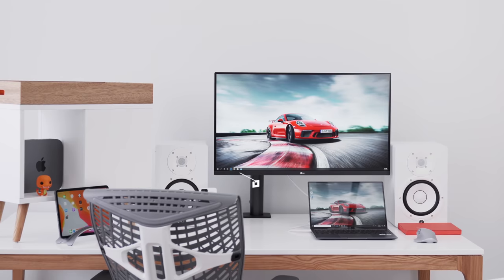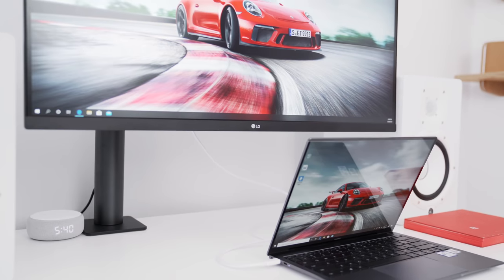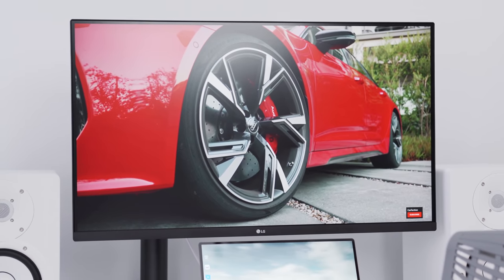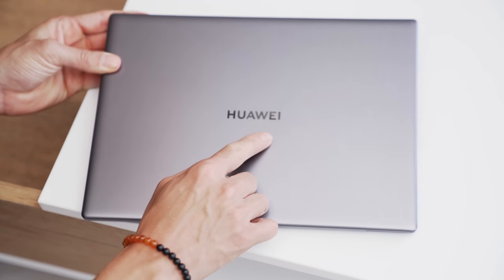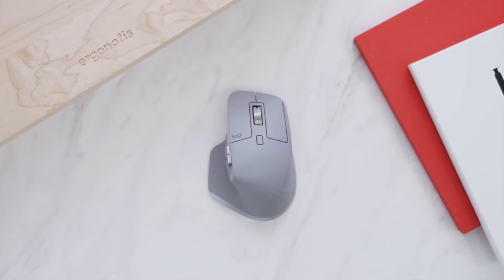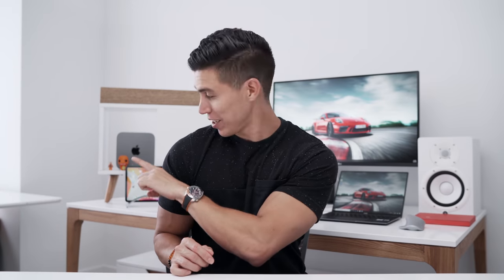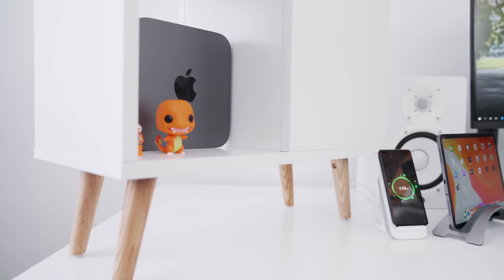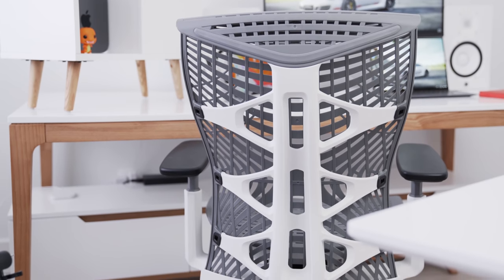My Productivity Desk Setup - 2020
This is my new productivity desk setup in 2020 and how I stay productive as I work from home. Hope you can all take some useful tips in upgrading your own space as it becomes the new norm!

Just note - the shot at 1:21, the monitor should be mounted with a Grommet.

Huawei Matebook X Pro
Huawei P40 Pro
Logitech MX Master 3
Yamaha HS7
Cheaper Desk Speakers
Alexa Dot
iPad Pro
12 South Book Arc